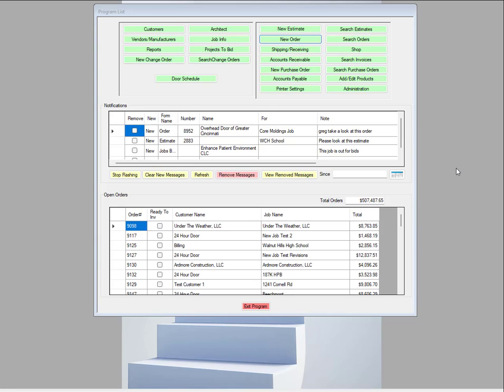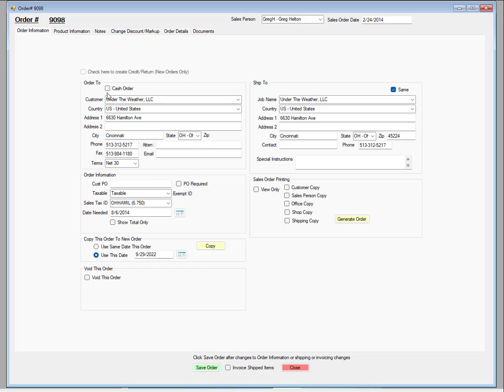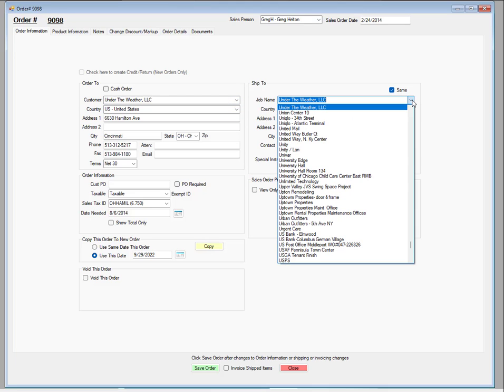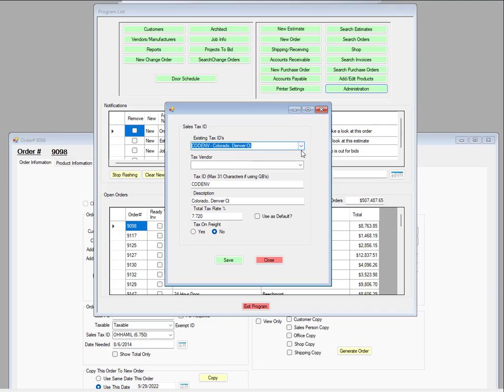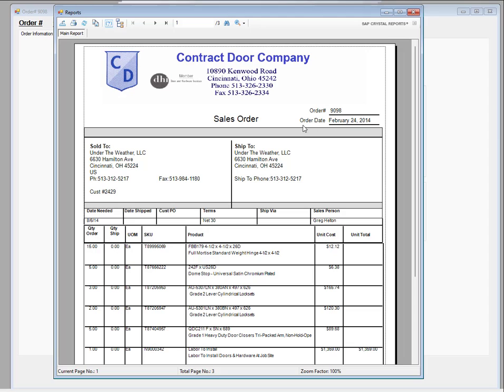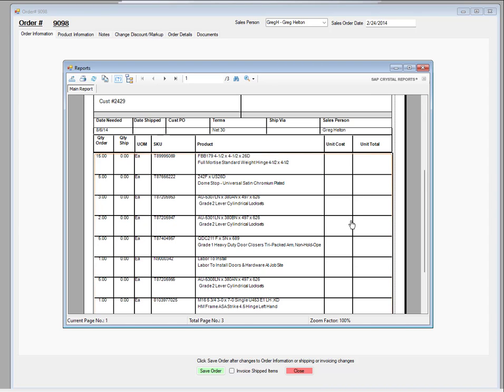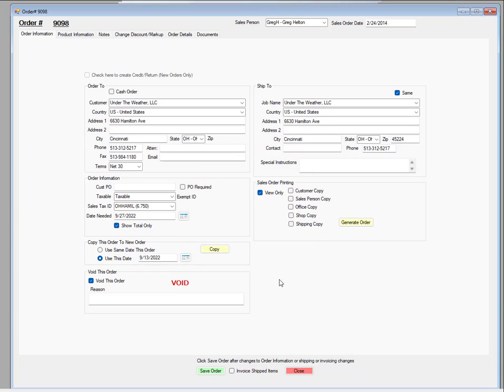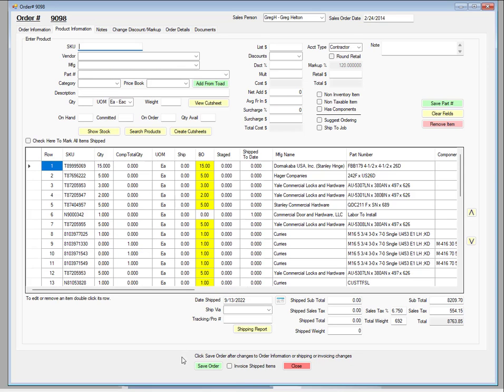Create/Edit Sales Orders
How to create new sales orders or open existing sales orders